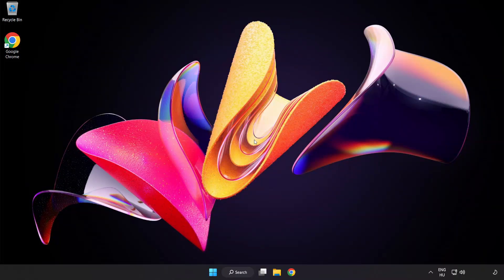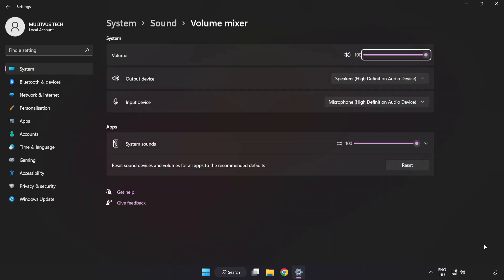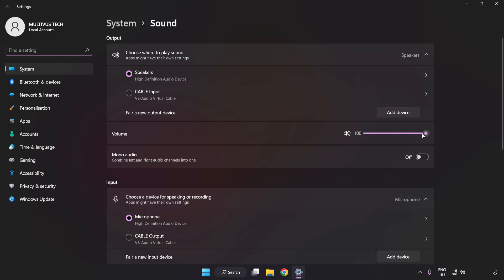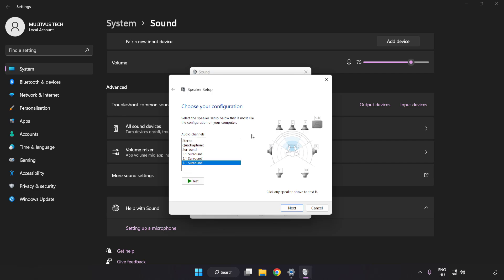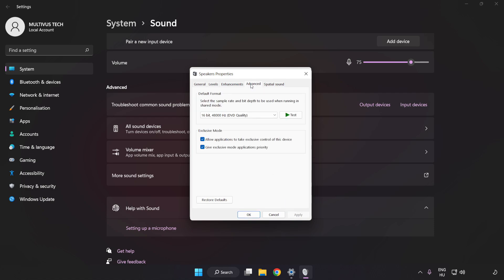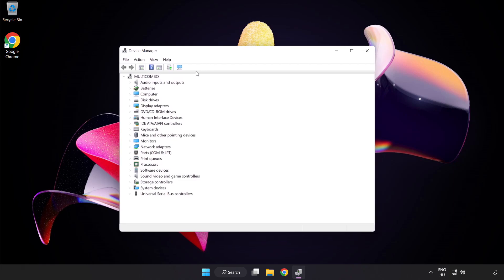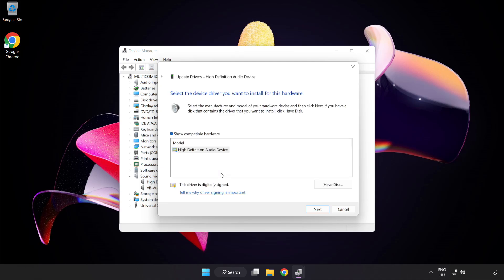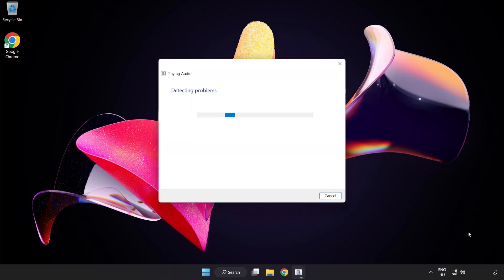How to FIX Dystopika No Audio/Sound Not Working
I'm going to show How to FIX Dystopika No Audio/Sound Not Working